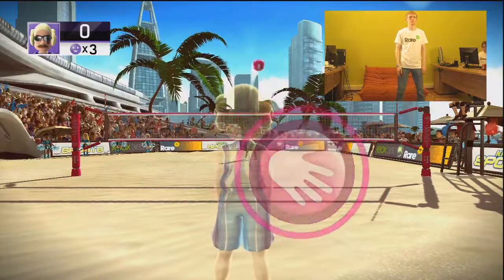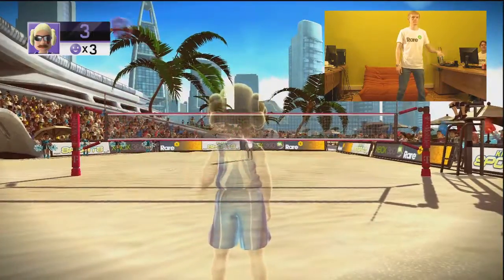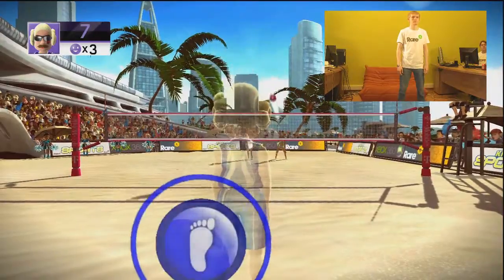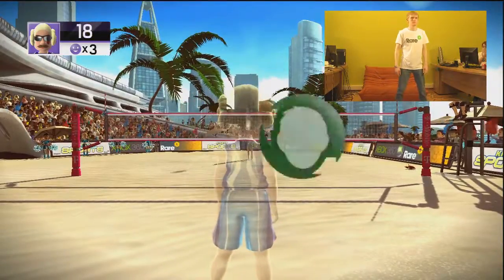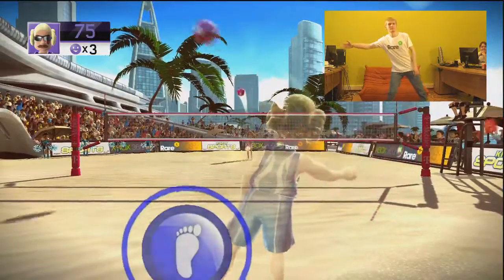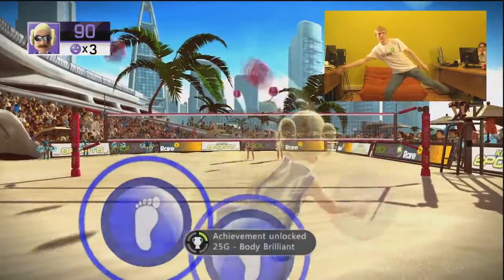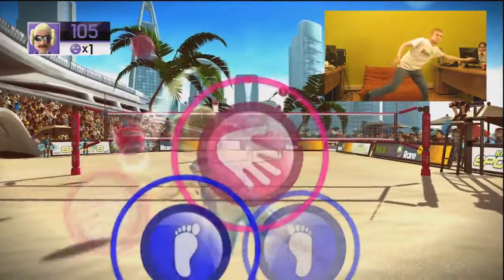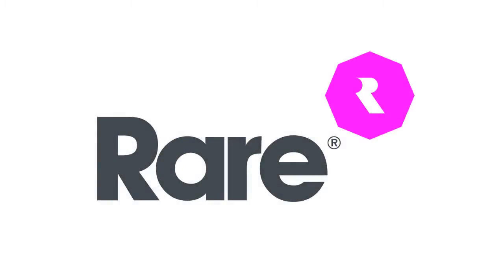Kinect Sports Achievement Guide: Body Brilliant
How to unlock the Body Brilliant achievement in Kinect Sports:

Body Brilliant: Score 85 or more in the Body Ball Volleyball mini-game (25G)

Hands! Feet! Move quickly and keep returning those objects. Arms out and keep moving those feet and you'll soon have this achievement.